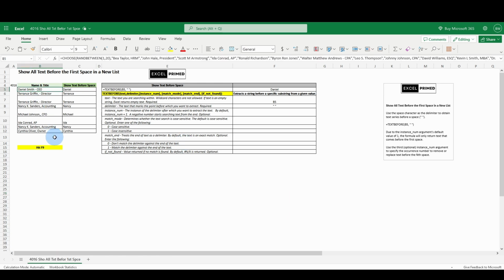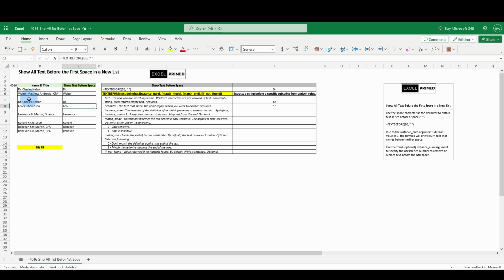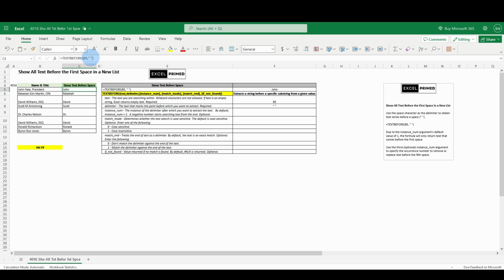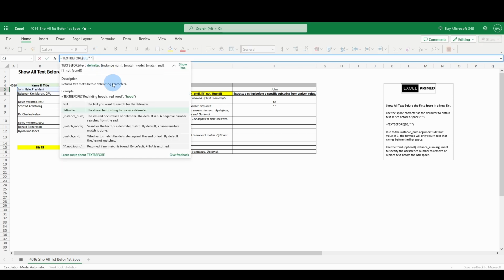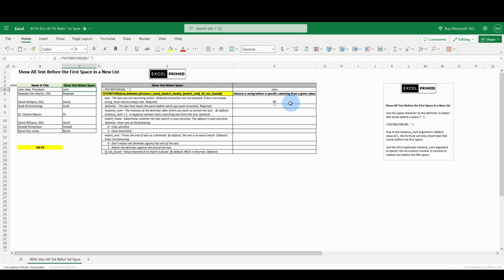How To Pull The First Word From Any Cell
This Excel video teaches how to display text before the first space in a new list using the TEXTBEFORE function. By using the space character as the delimiter, text before the first space can be obtained. The formula defaults to returning text before the first space, but an optional argument can be used to specify the occurrence number to remove or replace text before the Nth space.

Need to remove just the first word from a messy list? This video shows how to isolate text before the first space using Excel’s TEXTBEFORE function.

This Excel video teaches how to display text before the first space in a new list using the TEXTBEFORE function.

By using the space character as the delimiter, text before the first space can be obtained.
The formula defaults to returning text before the first space, but an optional argument can be used to specify the occurrence number to remove or replace text before the Nth space.